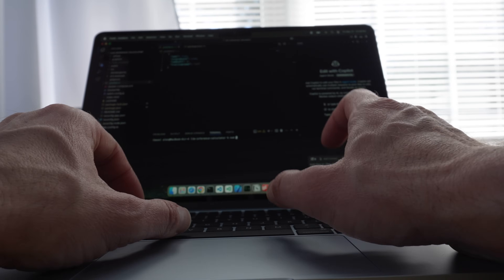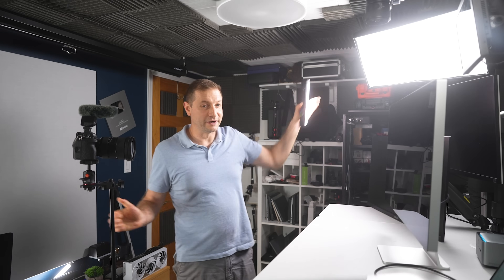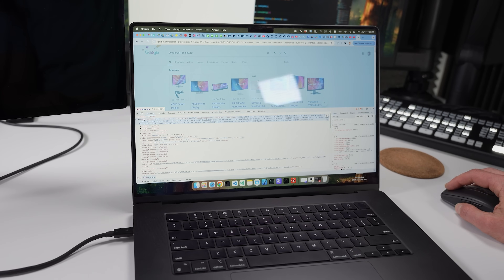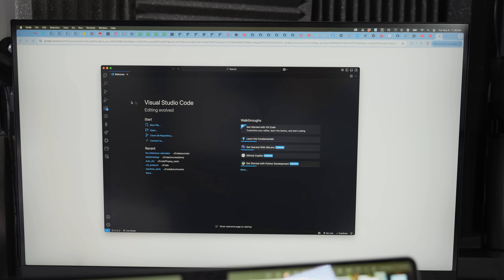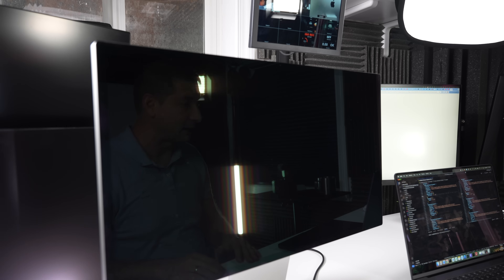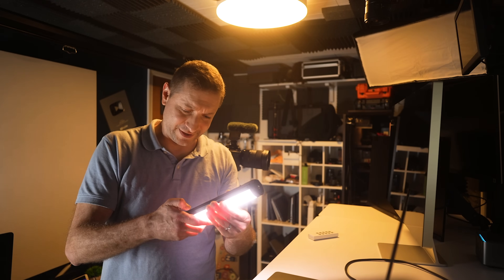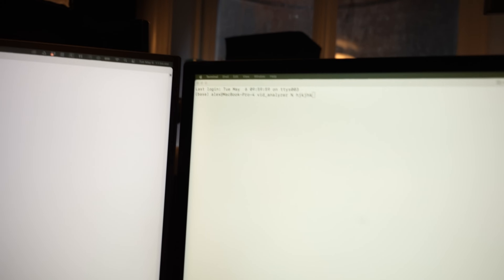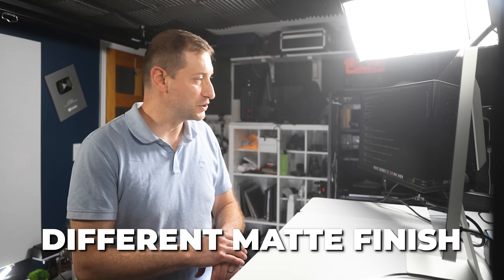I was WRONG about glossy monitor for coding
I put glossy and matte displays to the real-world test for developers.

⚡M4 MacBook Pro on SALE
⚡M4 MacBook Air deal